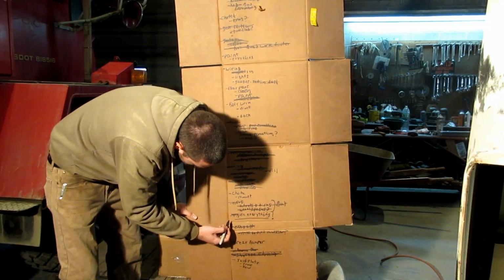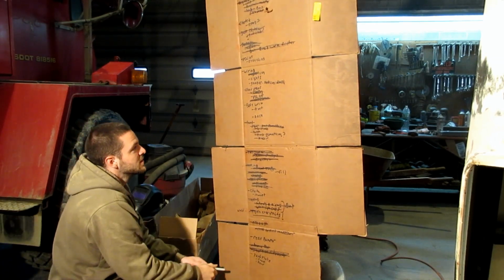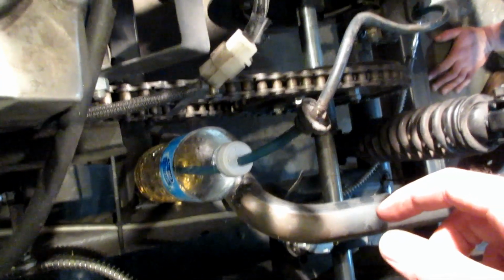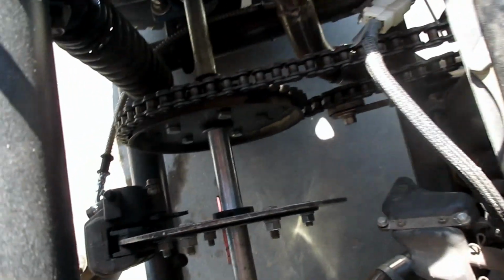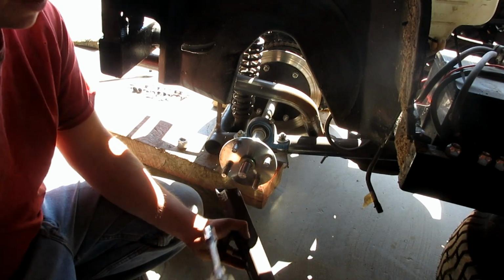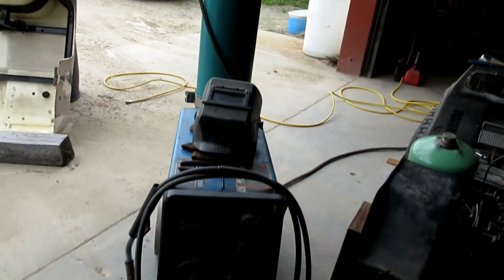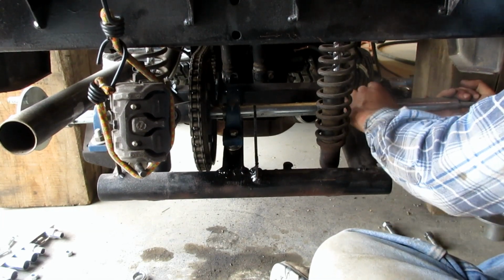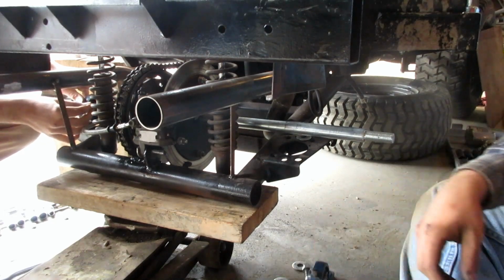Yamaha G1 Part 29: Third Bearing For the Axle